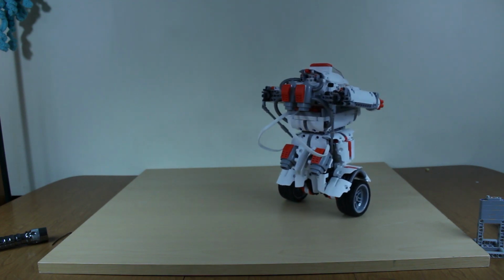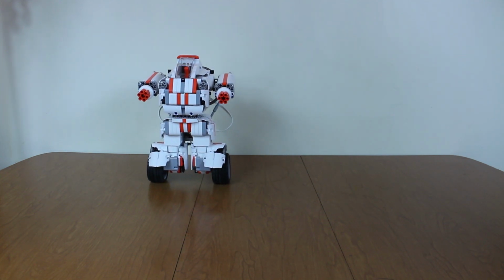Xiaomi Self-balancing Android Powered Robot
Xiaomi Mi Roboto builder with self-balancing robot

MITU Robot

Amazon Store